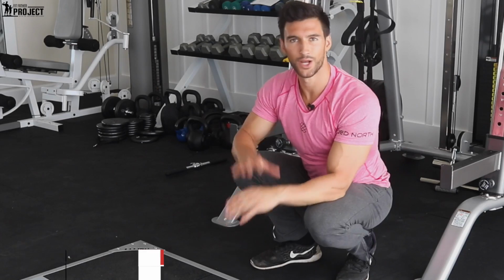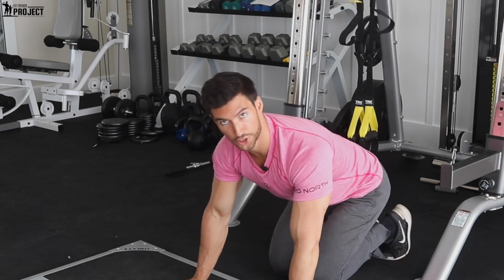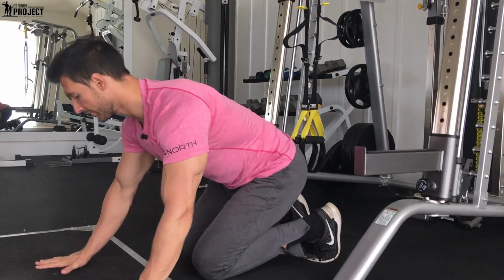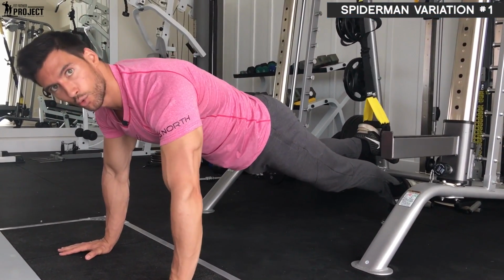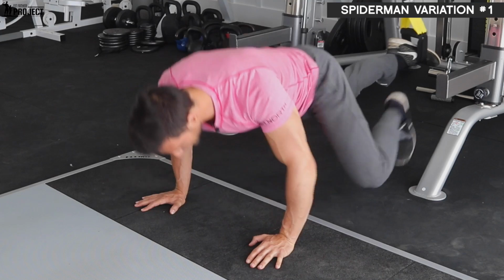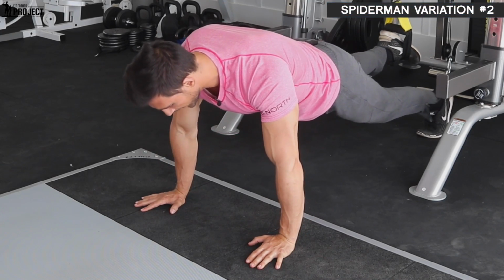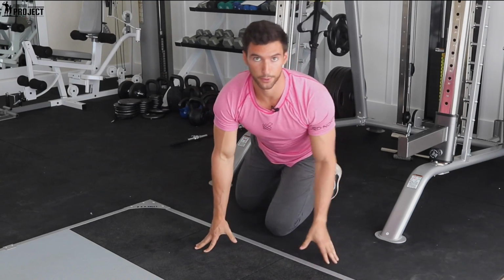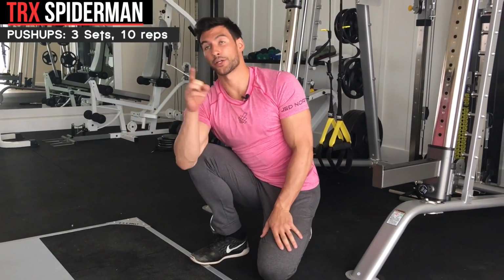TRX Spiderman Push-up — [3 TRX Push-up Variations]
Learn 3 Spiderman TRX push-up variations, ranging in difficulty from beginner to advanced.

A TRX Spiderman push-up works your chest, shoulders, triceps, and core. It is a great exercise because it can be adapted to any level of strength and fitness. You can modify the spiderman push-up for beginners, intermediates, or the advanced workout warriors. The 3 Spiderman push-up variations are listed below with the difficulty of each.

Easy – The foot can touch the ground in either the starting and ending positions.

Intermediate – The food is elevated when the body is in the up position, but touches the ground in the down position.

Hard  – Foot stays elevated during the entire exercise.